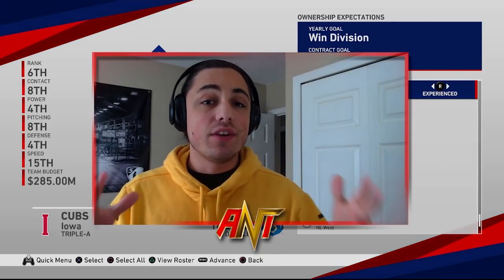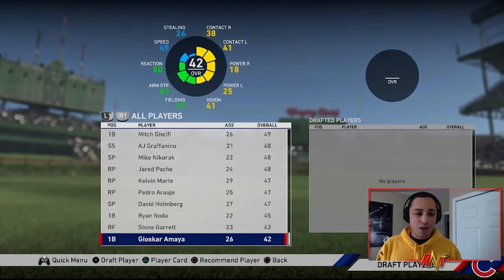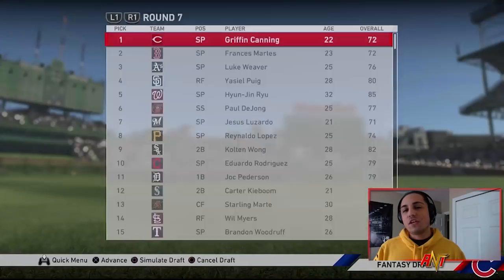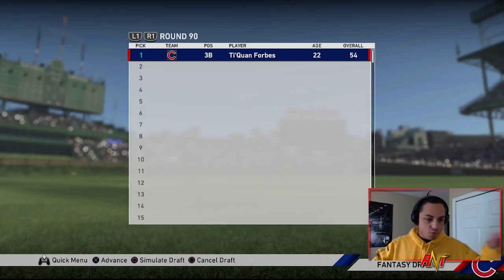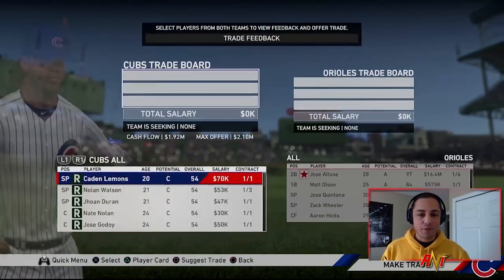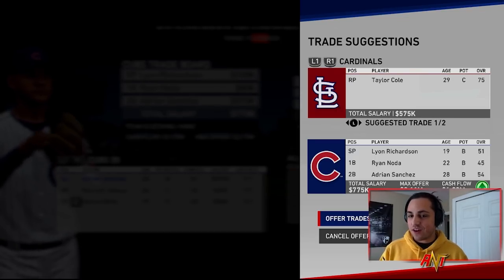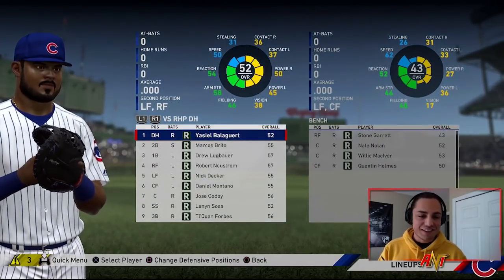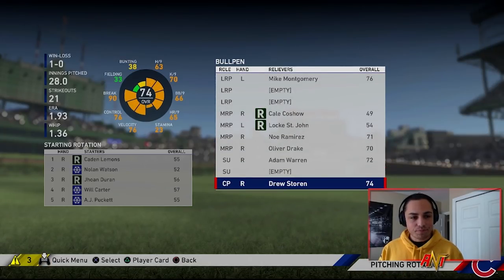LOWEST RATED FANTASY DRAFT REBUILD CHALLENGE! | MLB the Show 19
LOWEST RATED DRAFT REBUILD. This can't go well